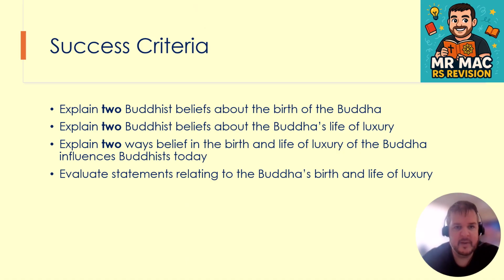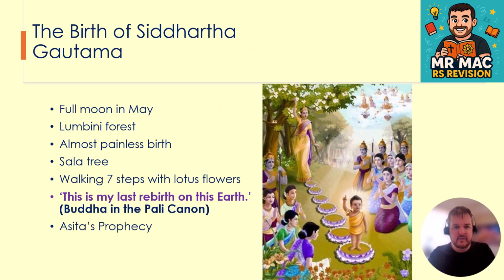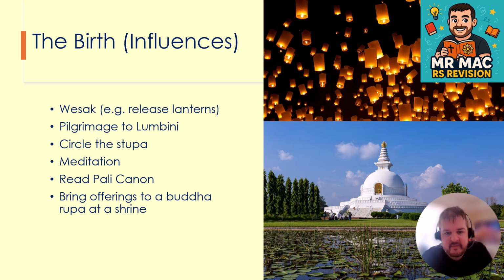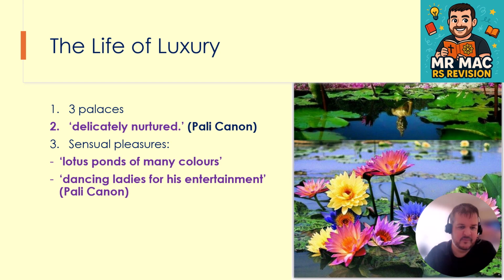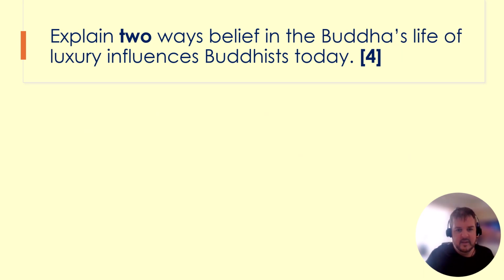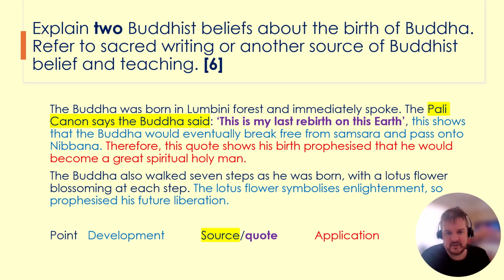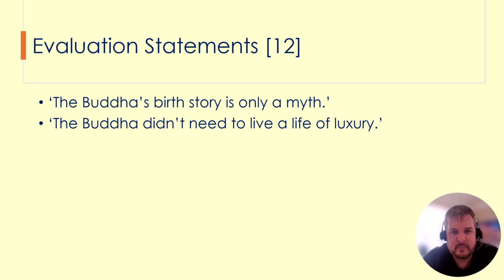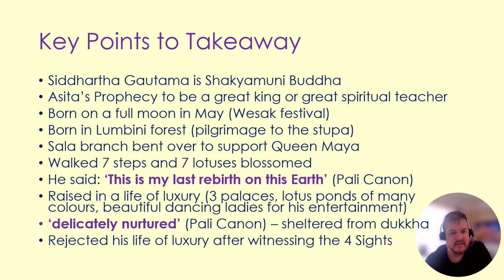1 Birth and Life of Luxury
Revision lesson on the birth of the Buddha and his life of luxury. Suitable for GCSE Religious Studies and Key Stage 3.